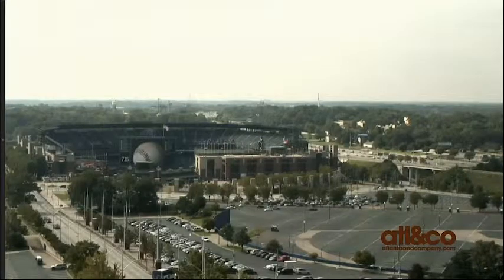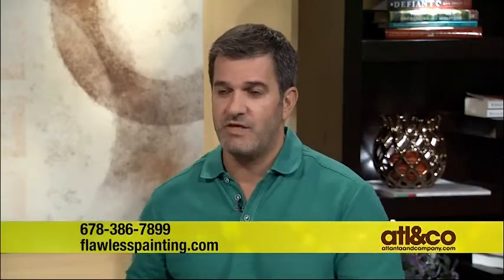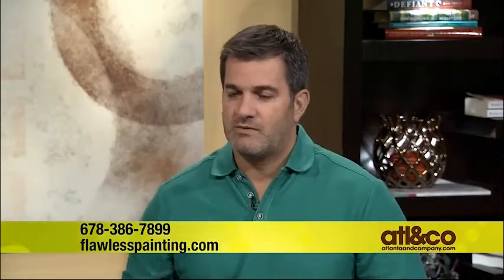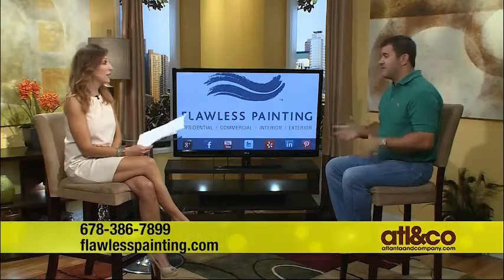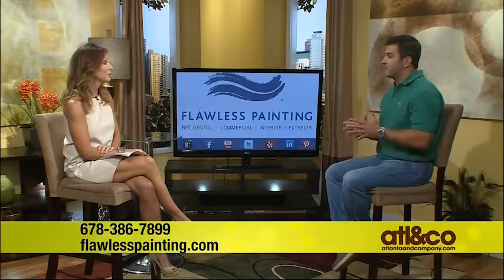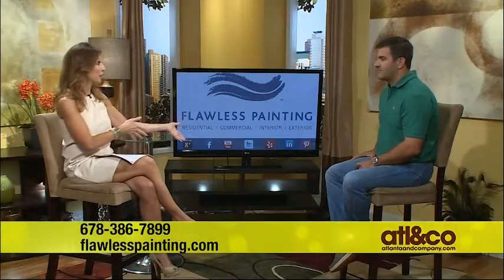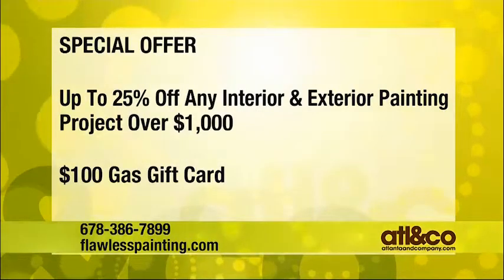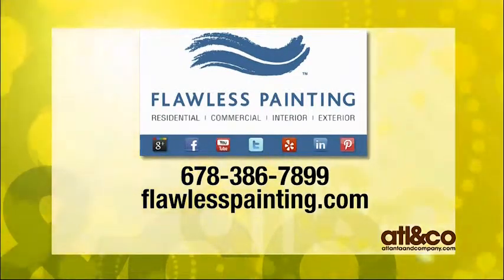September & October are Ideal for Exterior Painting - Save up to 25%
Is your home exterior surfaces protected for the winter months ahead? If not, September & October in Atlanta are the perfect months to paint and make any necessary repairs!

Free Color Consultation*
Flawless is excited to continue their 2014 Savings featuring Up to 25% Discount with a Free Color Consultation!* Receive One Hour Free Color Consultation with any new Interior and/or Exterior Contract. (See Details Below)

*Qualify for Discount with new residential, Interior and/or Exterior painting contract only, starting at $1,000 in labor charges. Materials not included. One Hour Free Color Consultation with any new residential contract.

Flawless Painting, LLC provides Custom Exterior & Interior Painting and Staining for Residential and Commercial businesses nationwide.